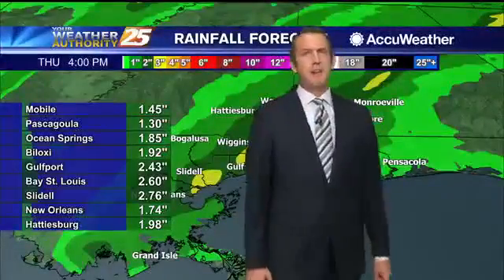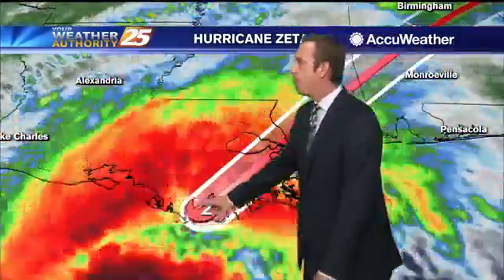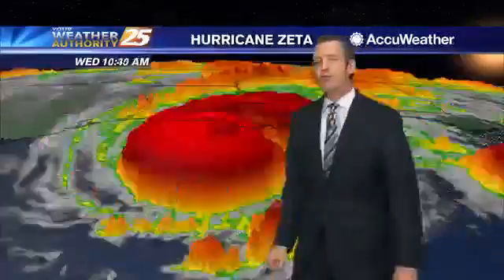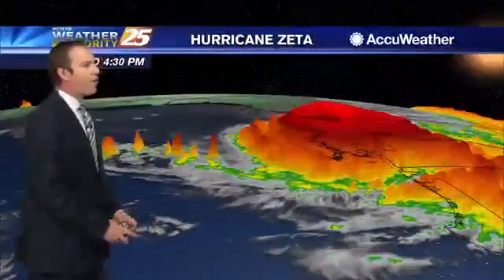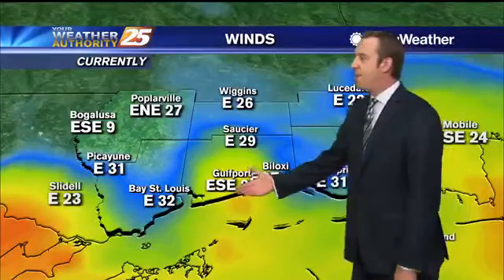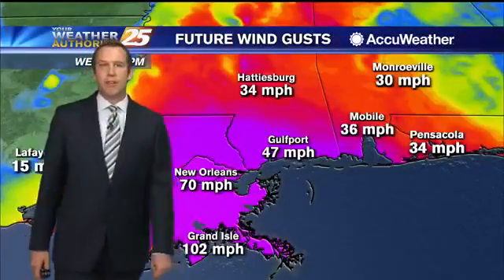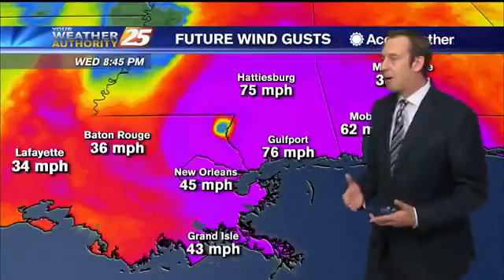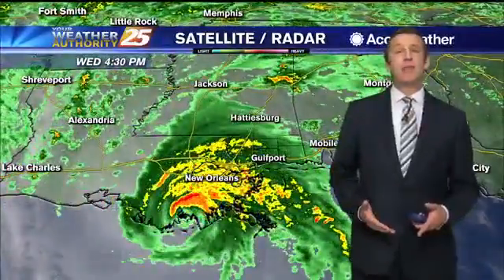Hurricane Zeta 4:30 PM Landfall Update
Update as Zeta made landfall in SE Louisiana.